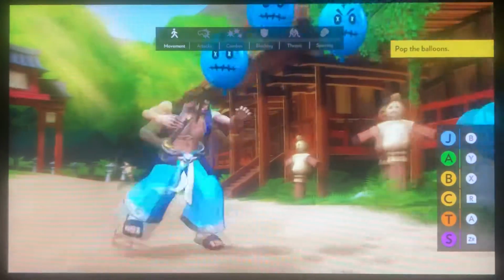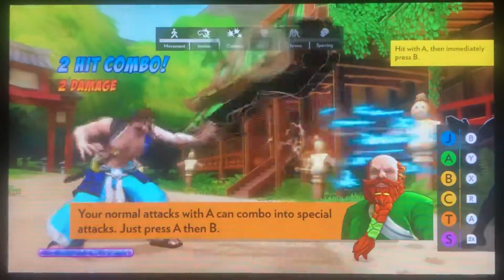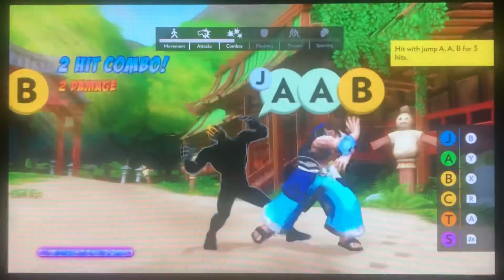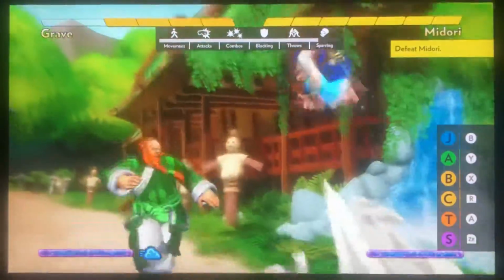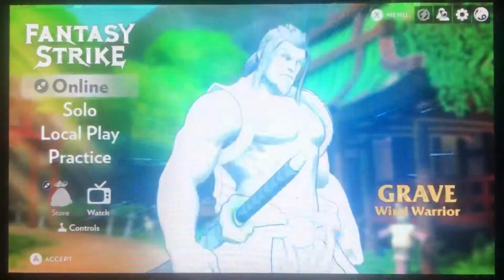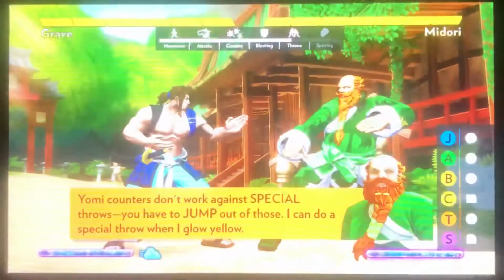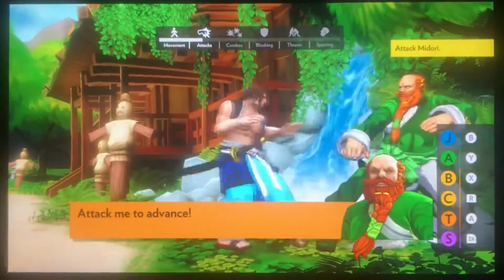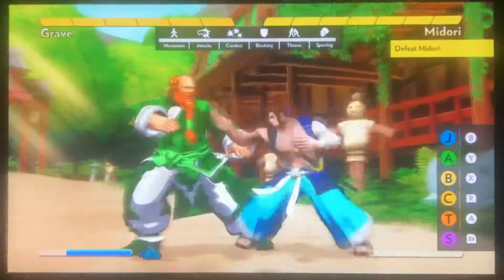Fantasy Strike Tutorial Speedrun Tutorial | Tips and Tricks I’ve Discovered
Timestamps in the pinned comment. (As well as #14 of the written tutorial. YouTube won’t save it in the description for some reason).

Written Tutorial:
1). Make sure to load the tutorial (before the run) since the last time the game has been launched to speed up load time.
2). Use nA as often as possible for attacks. Use fA as your secondary if you need more distance on your attack. It’s better to fA than to walk up and nA in most circumstances.
3). During Midori’s “attack me to advance” sequences, try to time your nA to hit him at the end of the active frames, rather than spamming it. That way you can continue moving faster. If he’s ready for your attack and you’re far away, an fA is fine.
4). In the A attacks section, move quickly to get in-between the first two dummies when they appear. Hitting the first one and then turning around is faster than having to walk forward after the first attack.
5). In the B section be sure to space yourself back a bit from the tiny guy. If you’re too close your fat cloud won’t hit. Press B as soon as you can after jumping to whirlwind the last one that is high up. You want to do the attack during your upward momentum and you’ll consistently hit it every time.
6). In the C section, press C as soon as you turn around from attacking Midori. And work quickly to take care of all three dummies. If you move fast enough you’ll skip an explanation about you flashing white. It’s unconfirmed why it happens, but sometimes I’ve had it happen that if I hit the dummies with the very tip of the sword, it seems to cancel the end of the sword animation. Maybe you can figure out how that works!
7). Make sure that for jumping C you don’t activate the wind too early. Wait for Grave to turn around before doing it. While doing the jumping B attacks with the wind blowing, so neutral jumps instead of forward. That will allow you to control your momentum much better. For the two small guys at the end, whirlwind close to the ground to make sure you hit them. Alternatively if you jump from the right spot and whirlwind at the right time you can hit both of them in one attack. That’s difficult and I haven’t yet figured out how to do it consistently.
8). Don’t just walk right up and Super these dummies. Space yourself far enough away to hit with the Super without triggering the full animation. For the jumping one, just don’t hit it while it’s standing on the ground and easy peasy.
9). Air Super is just timing. Doing it from the right side is already optimal, but if you cross through to the left don’t worry. Just jump back up (pun intended) and try again. You’ll be farther away than if you had done it from the right side but it’s not a big deal.
10). Just do combos as normal.
11). During the Blocking section, do nA to counterattack if close enough, but if not just fA from farther away. It’s faster to do that than to walk forward and block again.
12). There’s a small window of time where you can back up if you’re fast enough with the Blocking before Midori is able to be hit with the projectile. Use that to get close to where the first dummy spawns that you will throw in the next section. As far as I’m aware you can only get one chip on Midori before he explains chip. So just fire off the next two by mashing B quickly (don’t hold the button or it’ll take longer for the projectile to come out) and as soon as the last one is out walk left and be ready to throw.
13). Walking up spam grab seems to be the best way to approach Midori Yomi Countering you. But there may be a faster way if you time it rather than whiffing grabs here. After he Yomi Counters you, jump over to his left side. When you Yomi him you’ll end up on his right and he won’t get in your way while walking off screen. For the rest of this section just follow along as normal. If you move during the parts where Midori sweeps you, position yourself where Grave’s front foot is right behind Midori’s when he sweeps, otherwise Midori will walk before he sweeps and waste precious seconds.